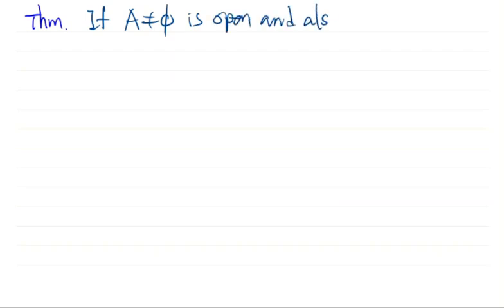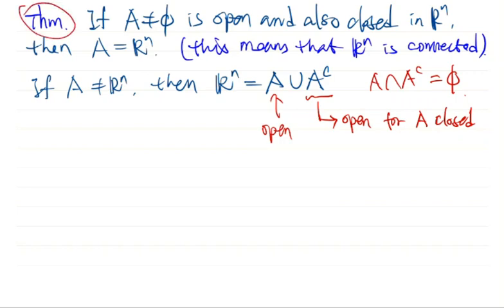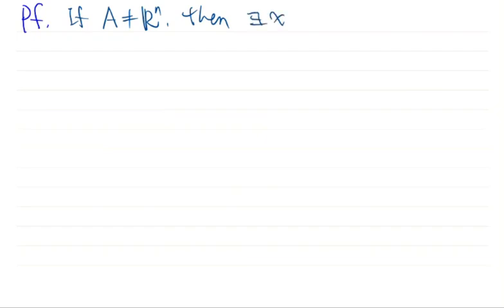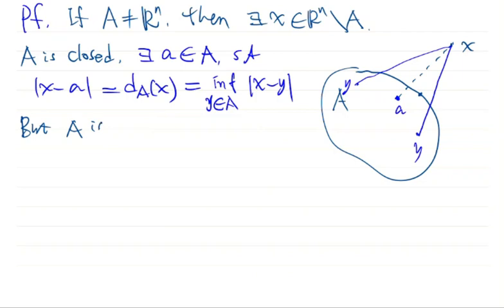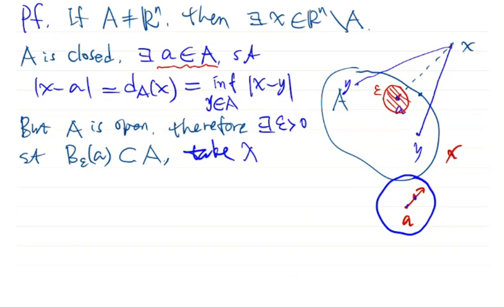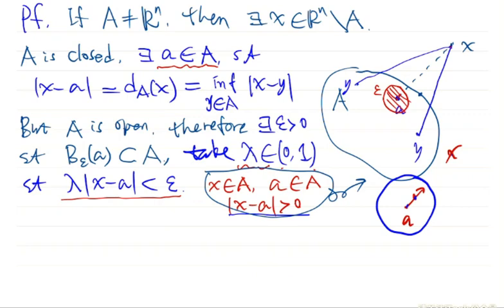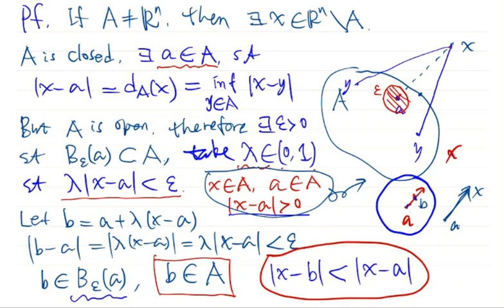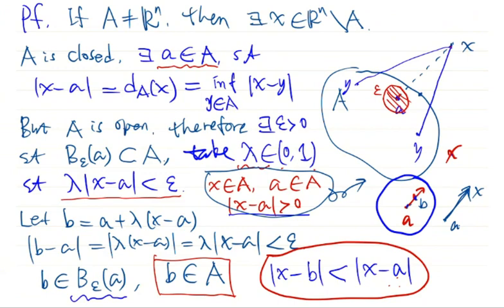33 connectedness of R^n